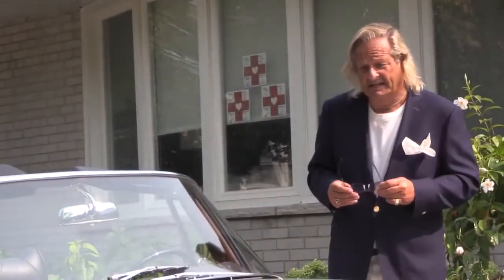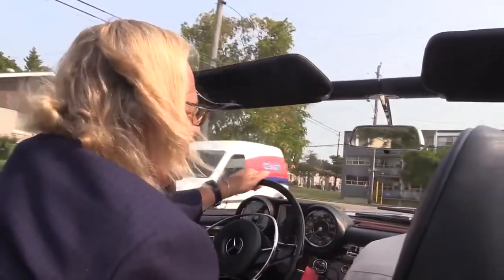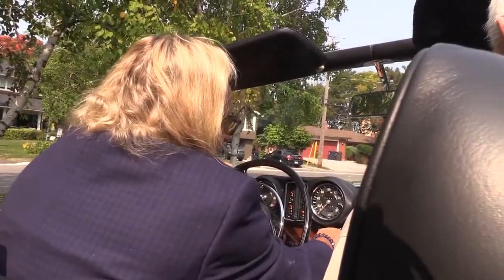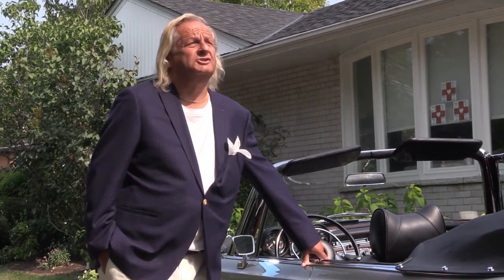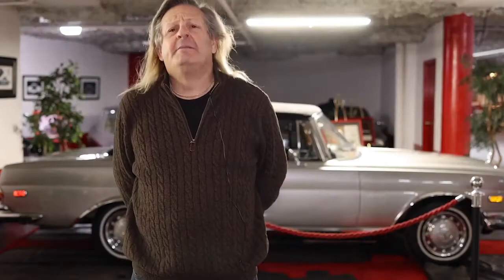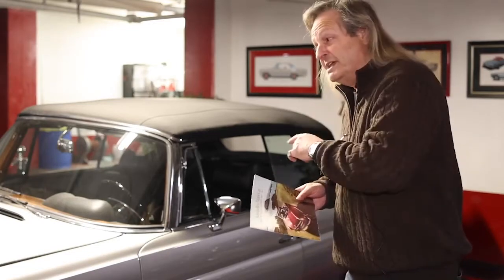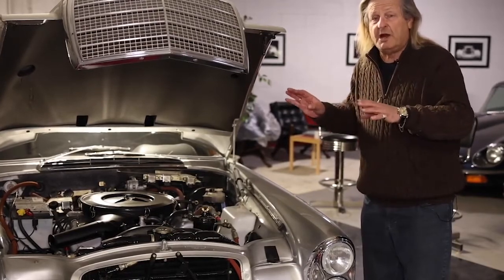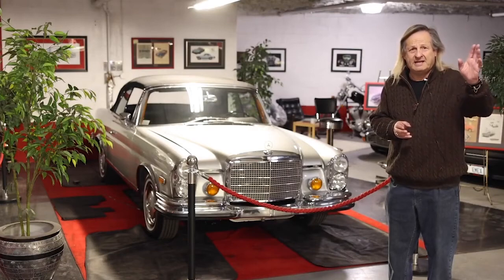Gary Shapiro Presents His Newest Classic 1970 Mercedes Benz 280 Se Cabriolet - PVC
This is a compilation of two videos from Gary Shapiro talking about this beautiful 1970 Mercedes Benz 280 Se Cabriolet we had the pleasure and honor to restore.